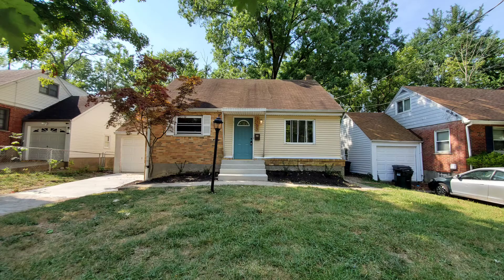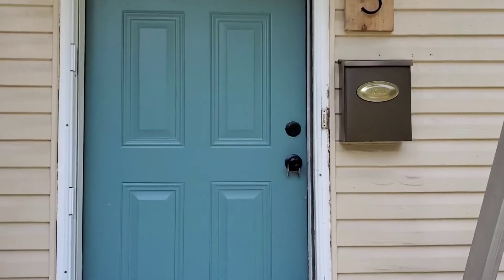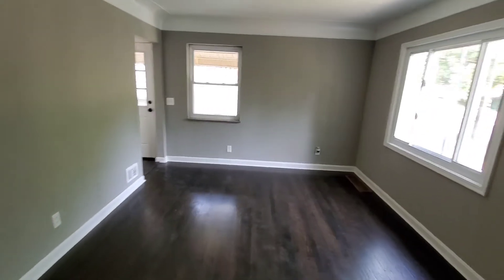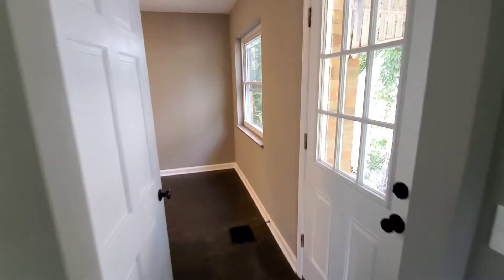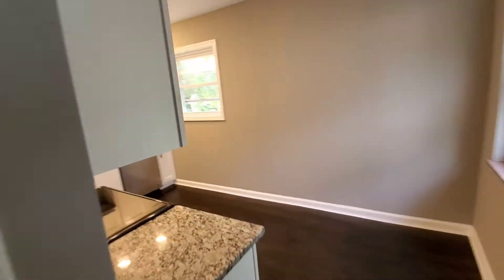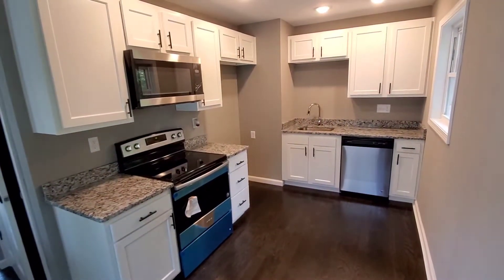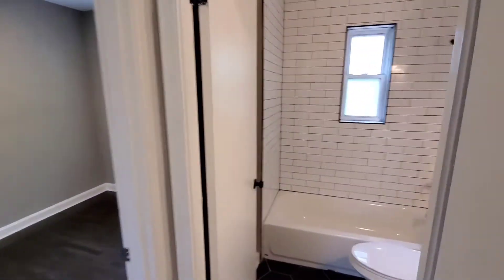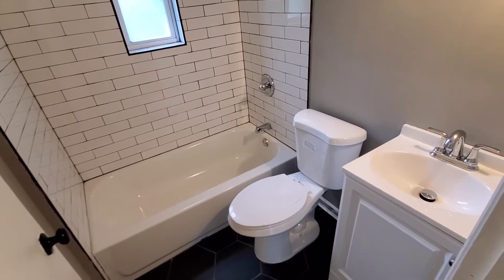August 16, 2021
Newly Listed
1155 Hempstead Dr., Finneytown, OHIO
$189,900